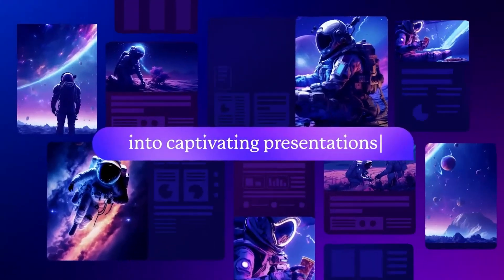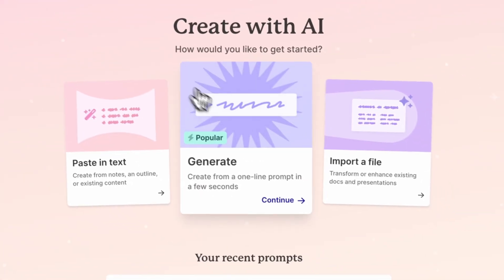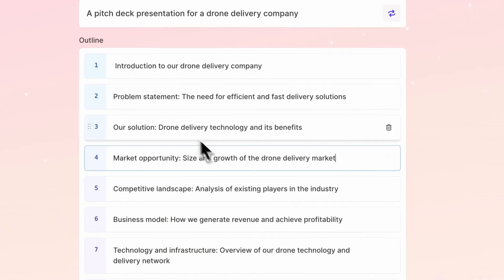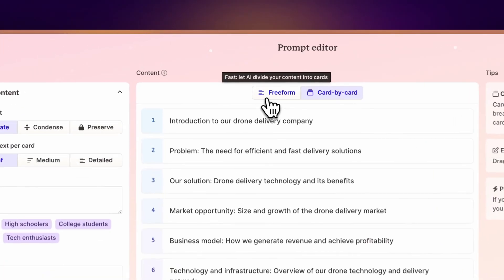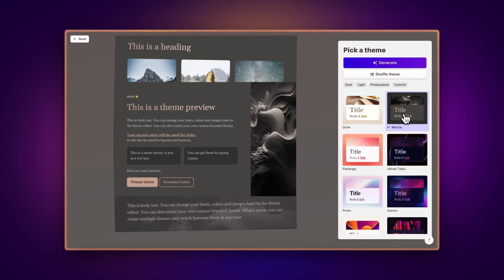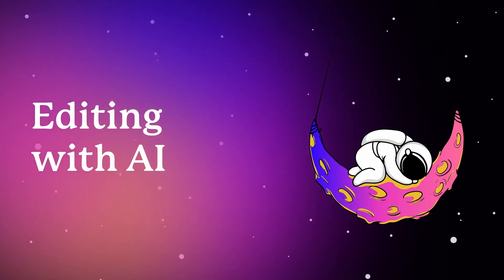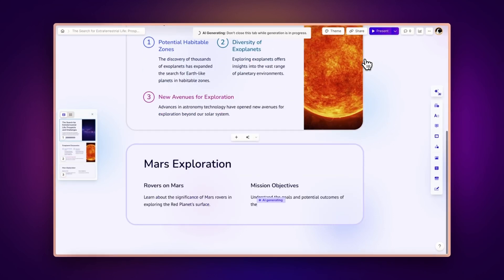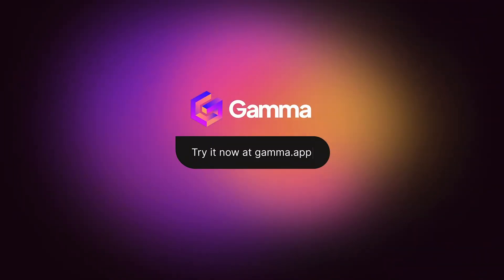Generate presentations, documents and websites with AI | Generate with AI Tutorial | Gamma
Create beautiful presentations, documents and websites with AI in just minutes